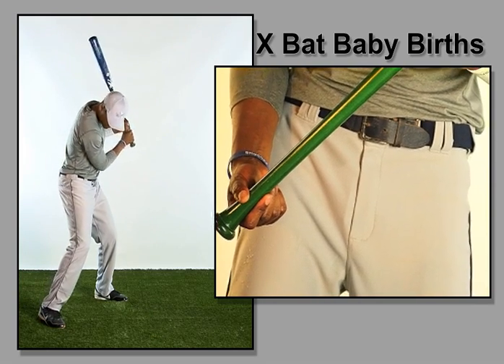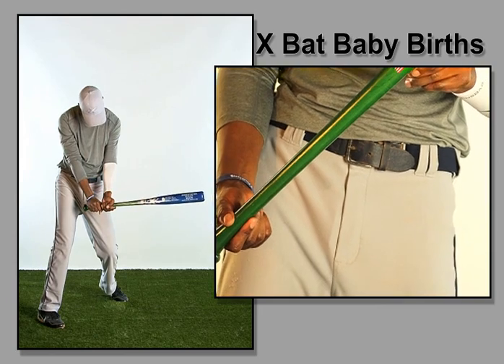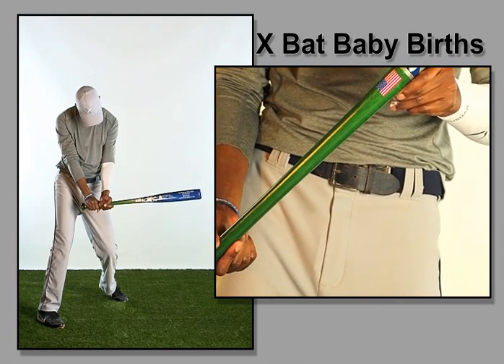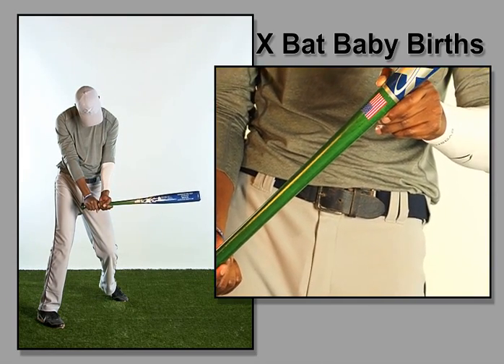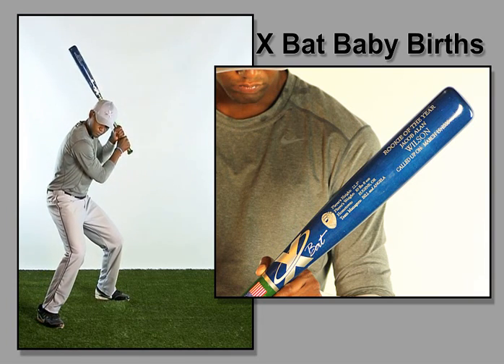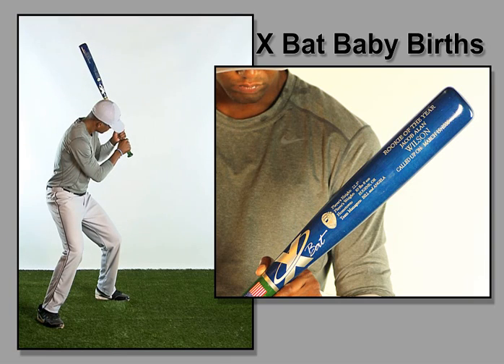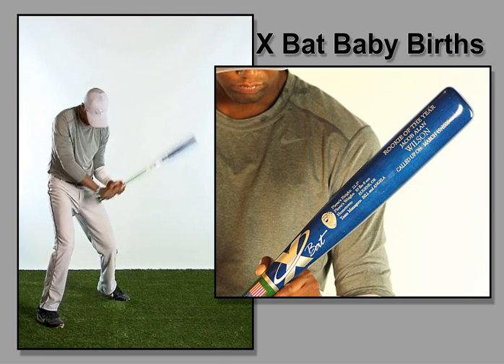Baby Birth Gift Bat- a unique custom made baby gift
The X Bats Baby Birth Bat is a unique baby gift that will be enjoyed for years to come. The baby’s name, date of birth, height and weight are engraved on a gift bat that all new parents will appreciate.